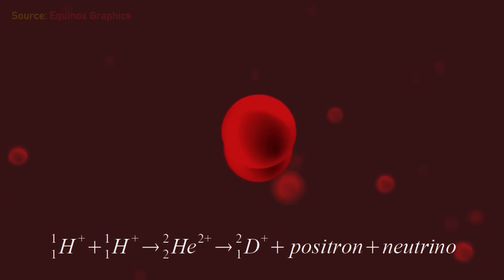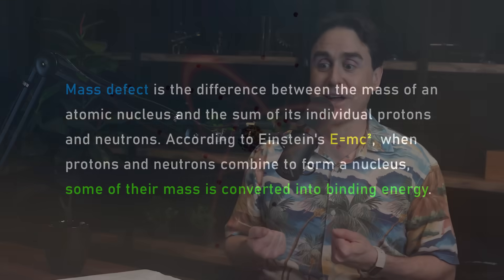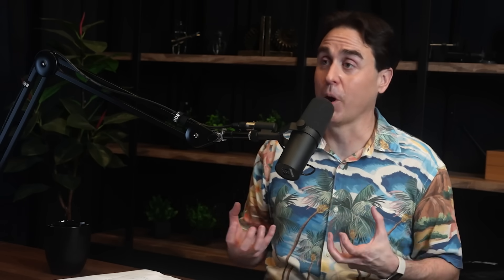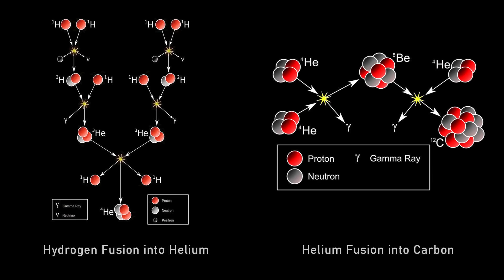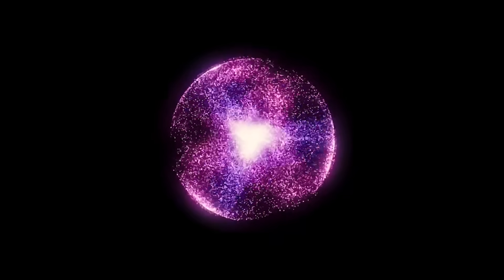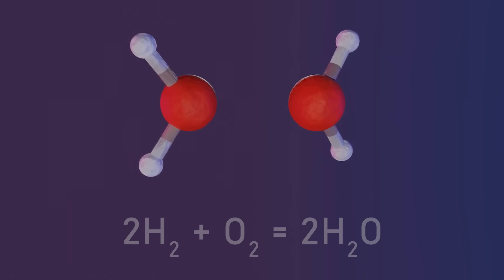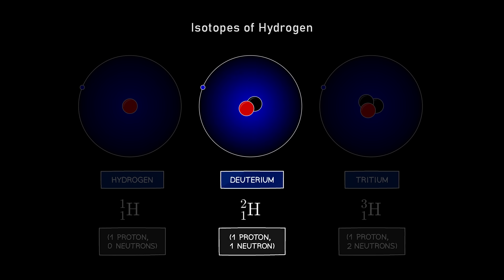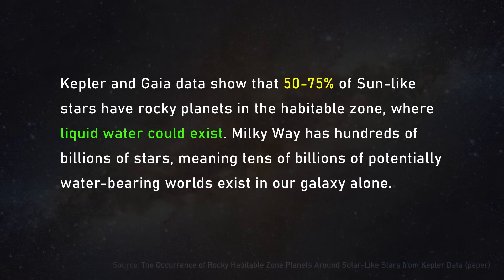Nuclear Fission vs Nuclear Fusion: Physicist explains the difference | David Kirtley and Lex Fridman